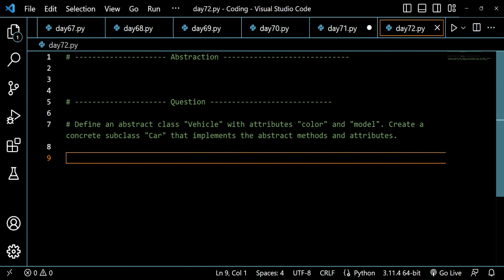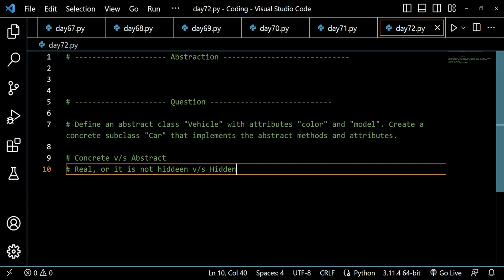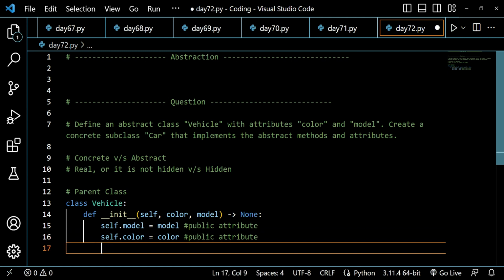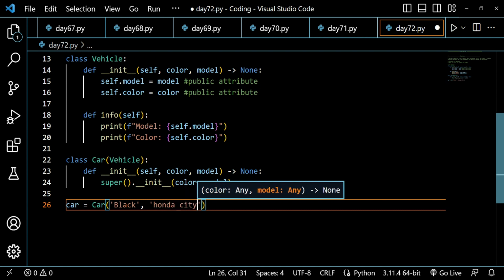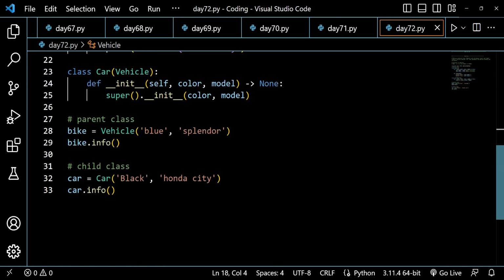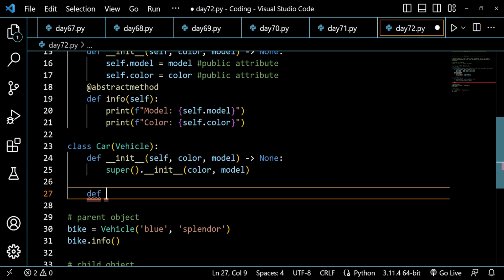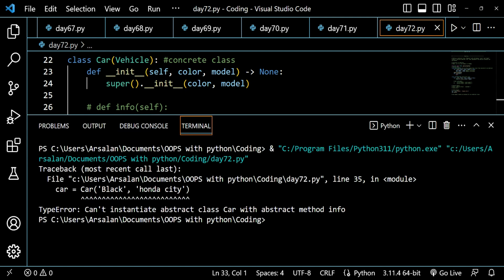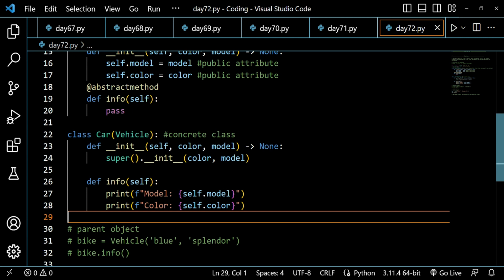Master OOP Question-Solving with Python: DAY72 | Abstraction | OOPS QUESTIONS